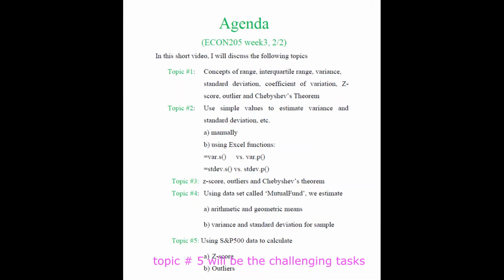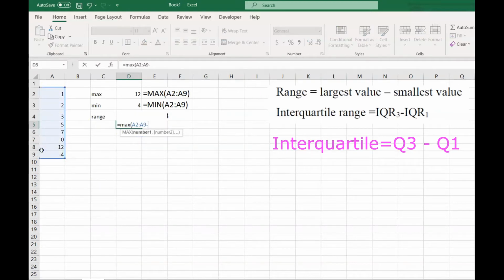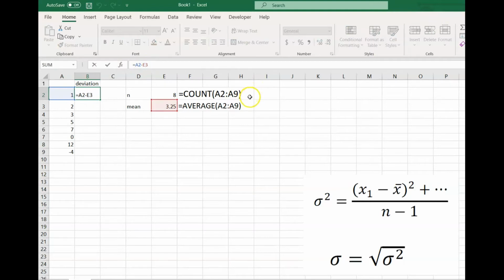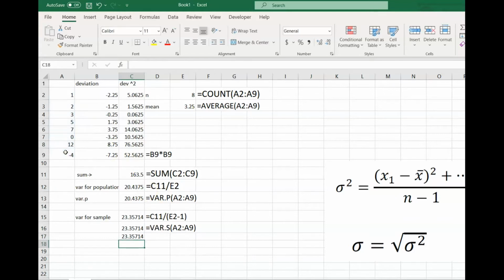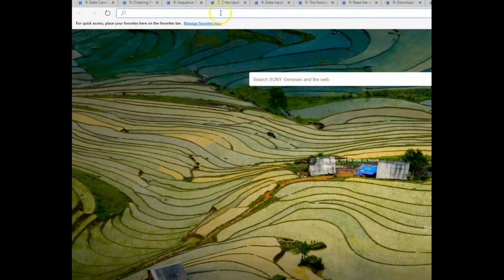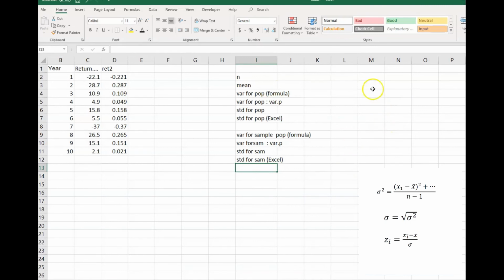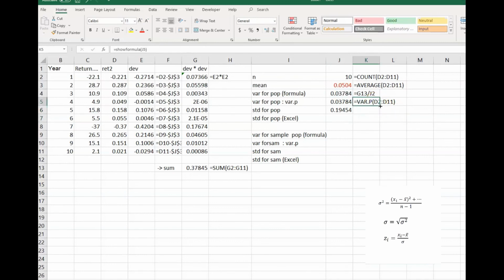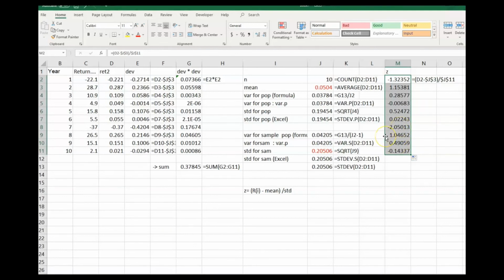Estimate variance, standard deviation, Z-score manually & using Excel for both population & sample